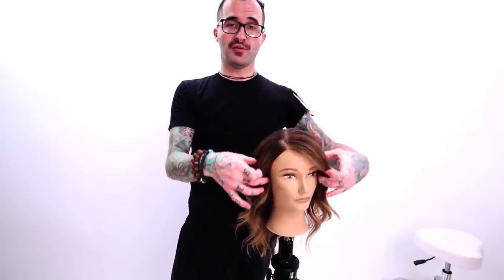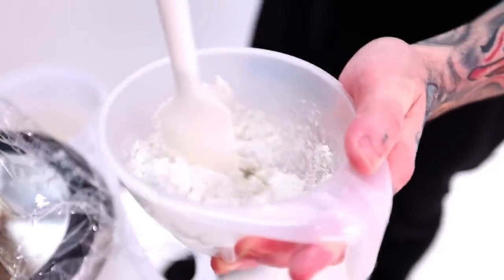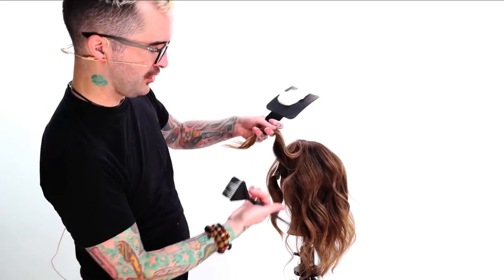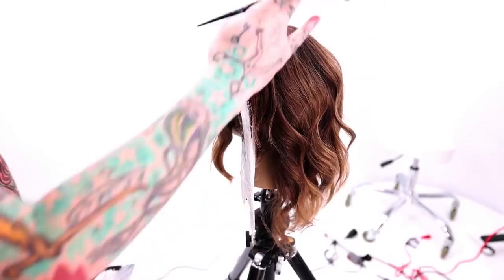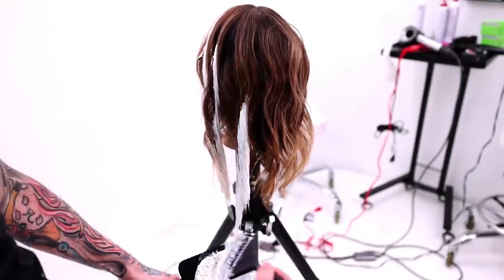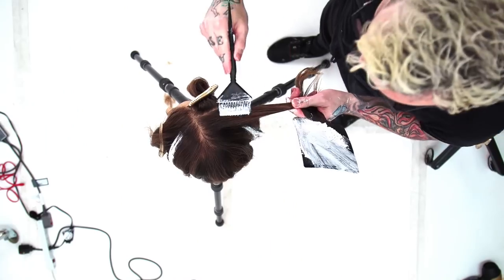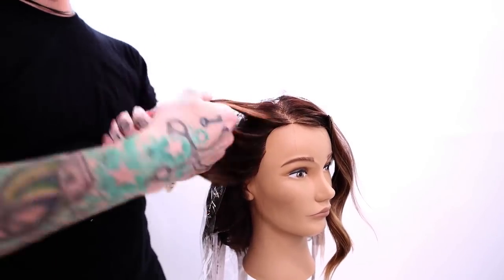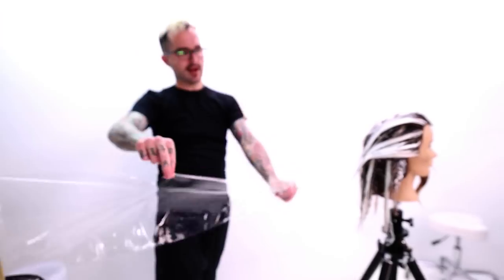Most Popular Highlight Technique of 2021